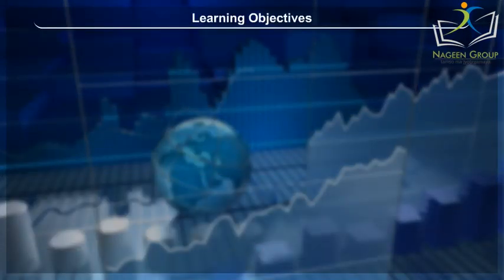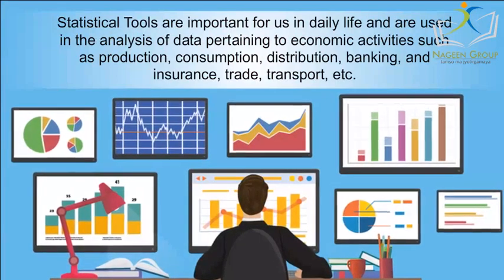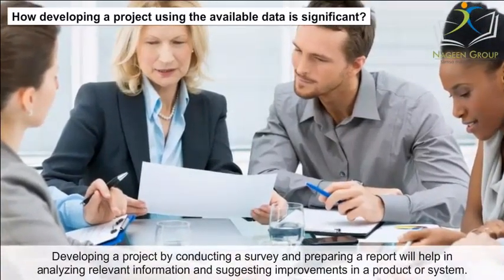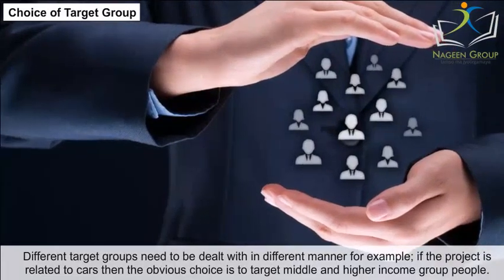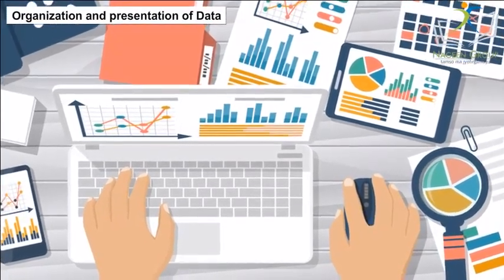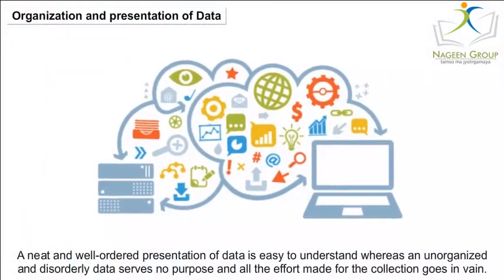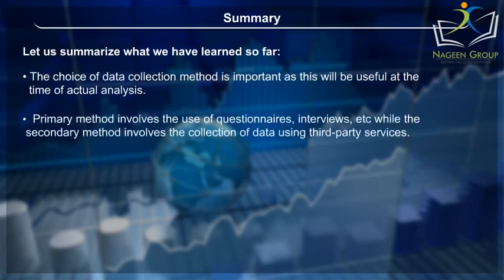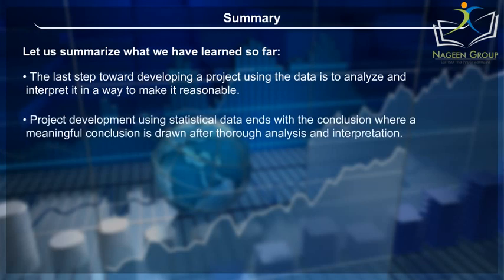11 Statistics || Chapter Use of Statistical Tools || CBSE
In this chapter, you will learn about the different statistical tools that are used in data analysis. Statistical tools are used to summarize, analyze and interpret data to make meaningful conclusions.

The chapter covers topics such as measures of central tendency, measures of dispersion, correlation, regression, and probability. You will learn how to calculate and interpret these measures and how to use them to draw conclusions about the data.

Additionally, the chapter discusses the importance of data visualization using graphs and charts. You will learn how to create and interpret various types of graphs, including histograms, frequency polygons, and cumulative frequency curves.

Throughout the chapter, you will also learn about the importance of sampling and how to collect data for statistical analysis.

By the end of this chapter, you will have a strong understanding of the different statistical tools that are used in data analysis and how to use them to draw meaningful conclusions about data.

We hope that you find this chapter informative and useful for your studies.